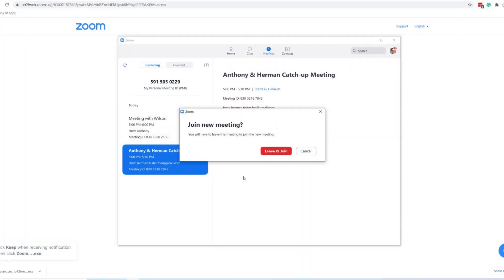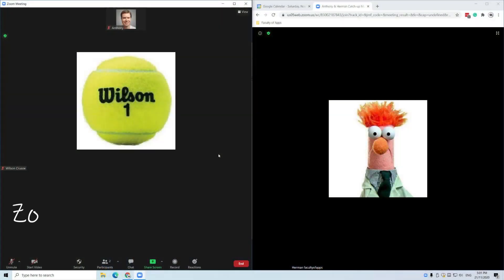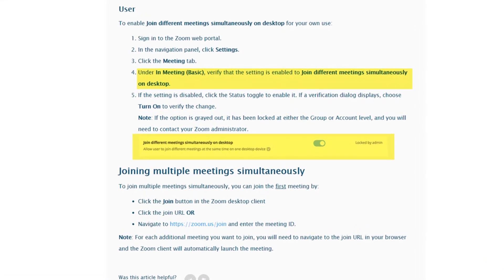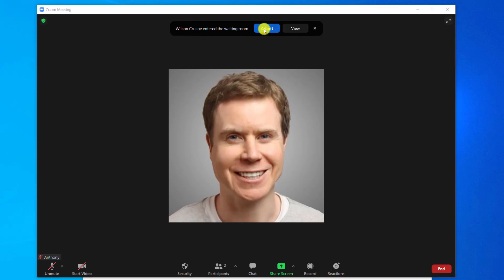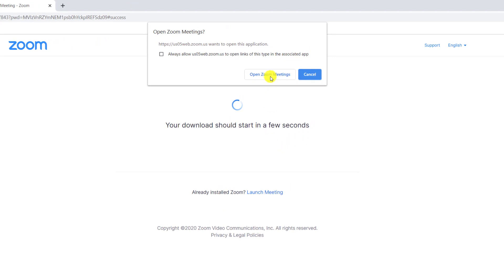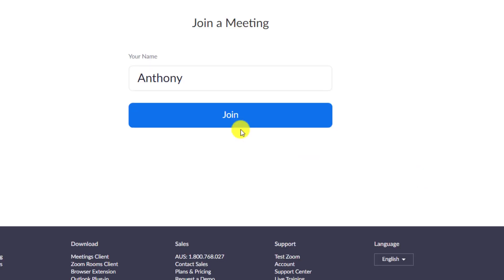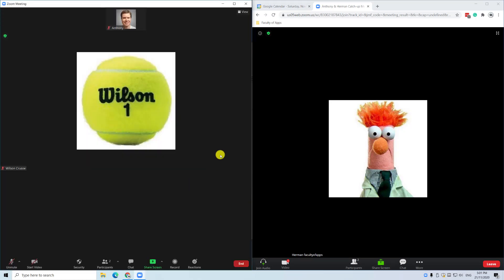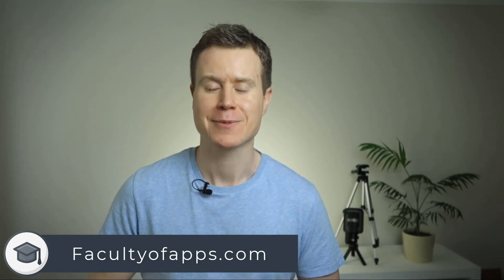Can You Join Two Zoom Meetings At The Same Time?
How to join two Zoom meetings simultaneously using the Zoom desktop app and a browser.